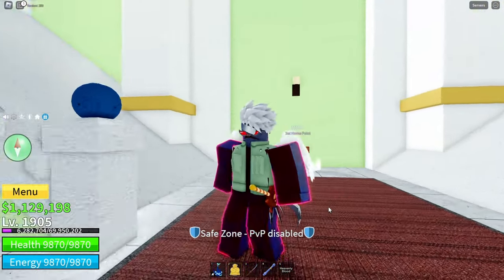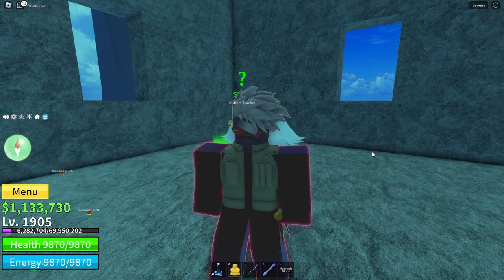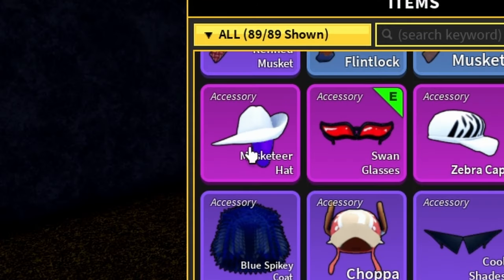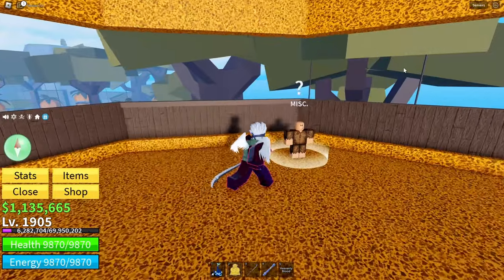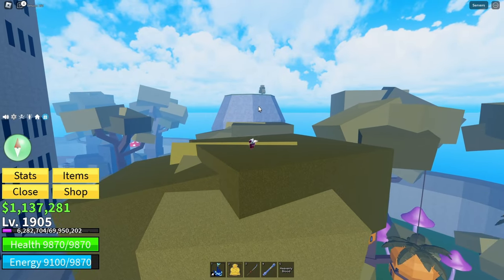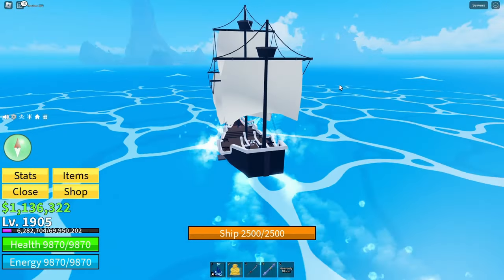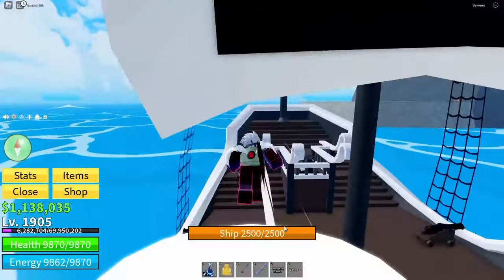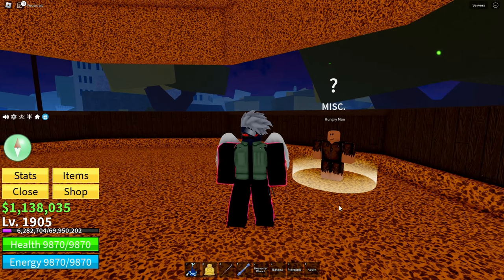How To Get Observation Haki V2 Roblox [BloxFruits]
In this video I show you how to get observation Haki V2/instinct V2 and I also show you how to complete the citizen and hungry man quest

0:00 Intro
0:10 Requirements1
0:28 Instinct-Teacher
1:05 Requirements2
1:15 Citizen Quest
1:42 Musketeer Hat
2:26 Hungry Man Quest1
3:12 Fruit [Number 1]
4:04 Fruit [Number 2]
5:06 Fruit [Number 3]
5:33 Hungry Man Quest2
6:09 Outro